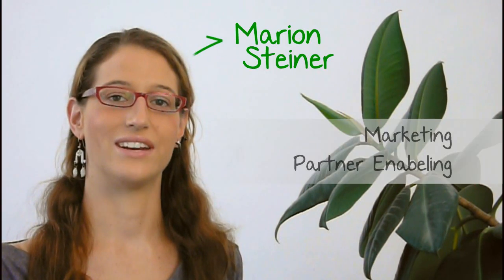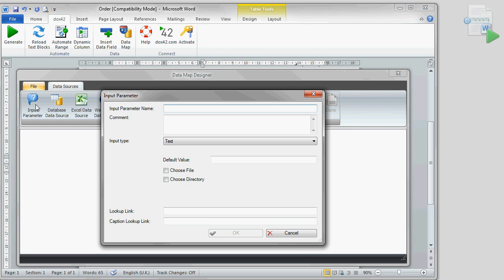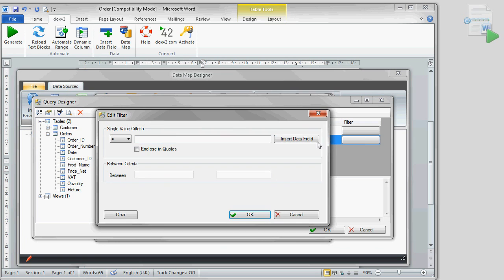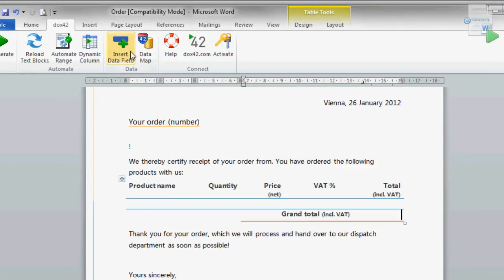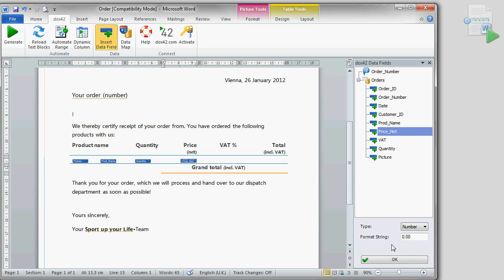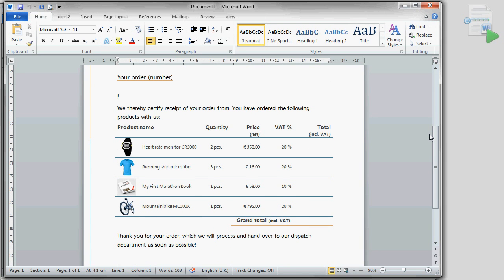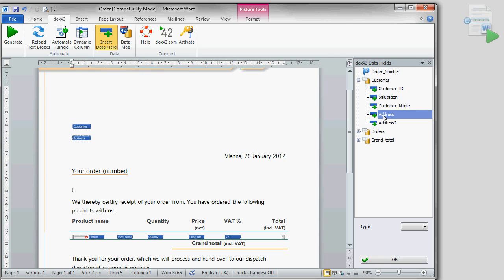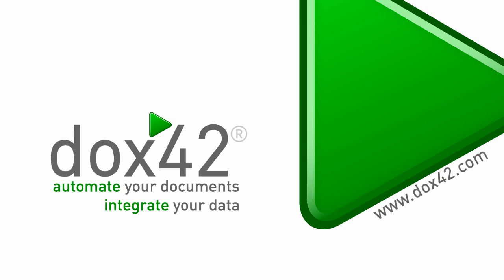How to insert a dynamic table with the dox42 Word add-in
In just a few steps, you can insert a dynamic table in Word, which dynamically expands according to the data in your data base(s).

dox42 makes document automation easy for you! You design your templates as usual with Microsoft Office applications (Word and Excel) and integrate your data source in no time.

and try dox42 right now.